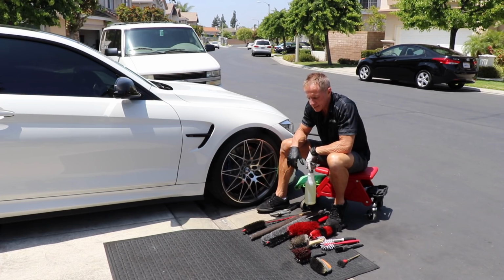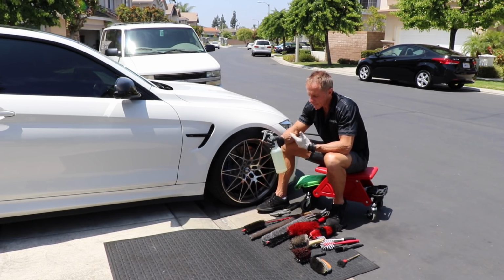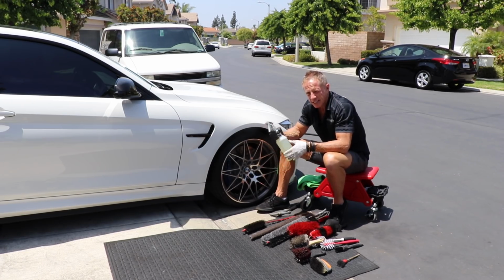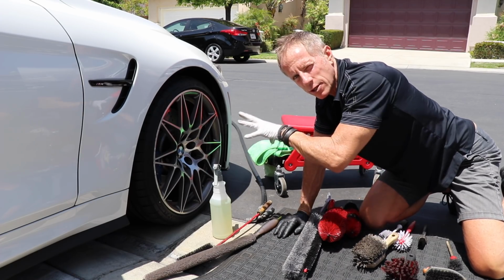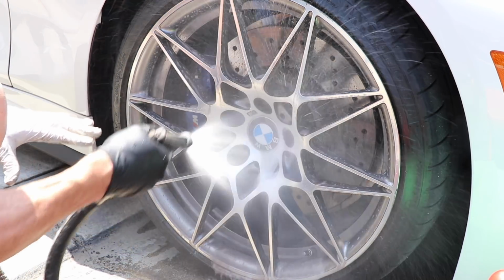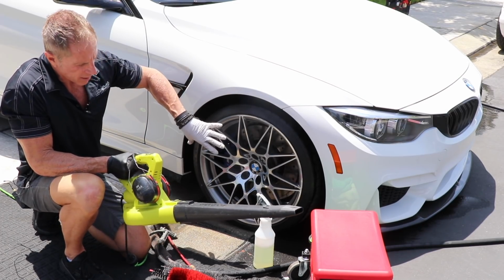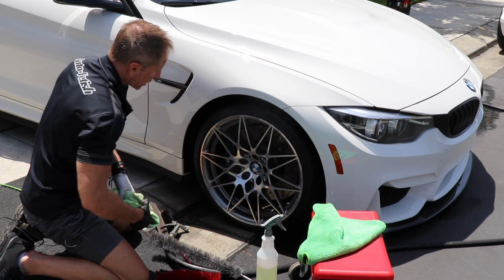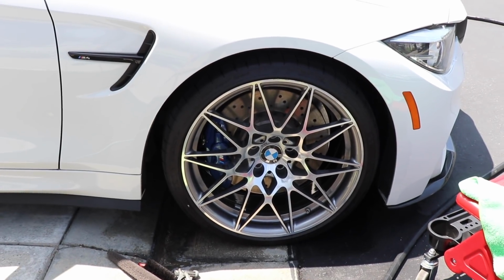Car Wheel Cleaner: Acid trip or no acid trip?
Finding the best car wheel cleaner will present you with many choices. The debate between acid based wheel cleaners and non-acid based wheel cleaners will forever play out. Everyone has a different opinion. But once again Darren goes off the reservation and looks for products and tools that are not part of the auto detailing business.
In the attempt to find safer products the can still perform, Darren tests the eco-friendly Simple Green as his choice in an environmentally safe car wheel cleaner. Come along on this car wheel cleaner review to see how this eco-friendly cleaner performs in the world of car care and auto detailing.